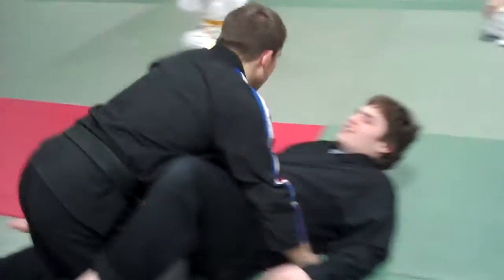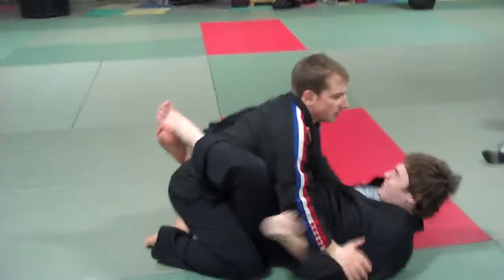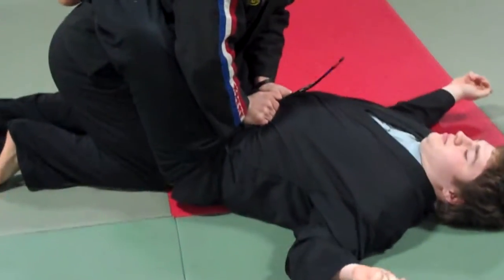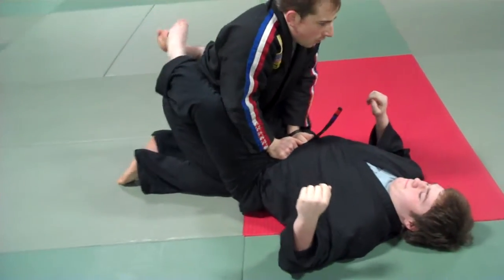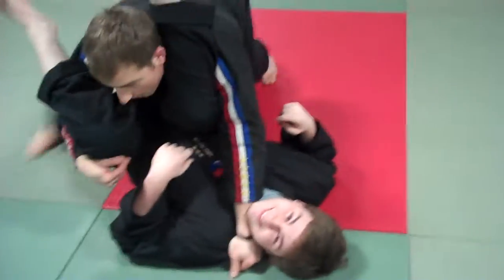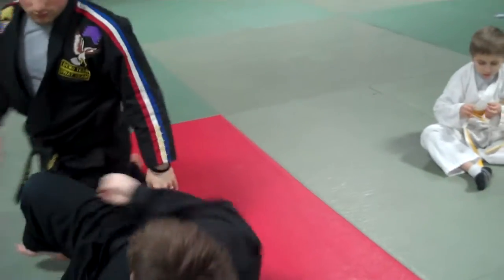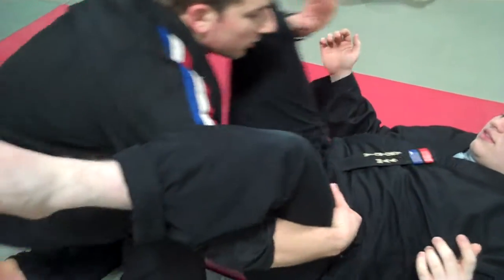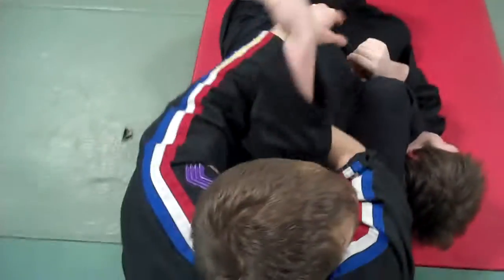Guard Pass to sidecontrol.MP4